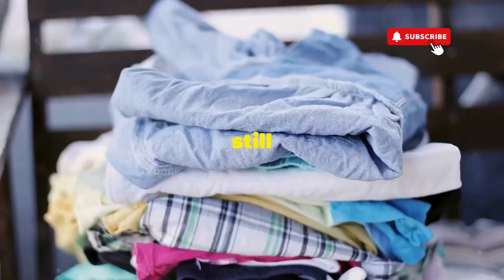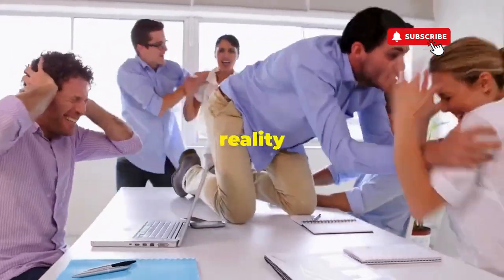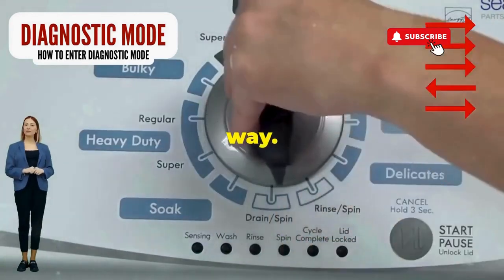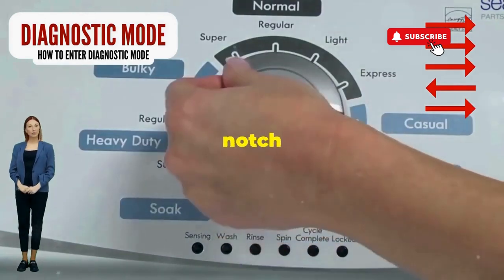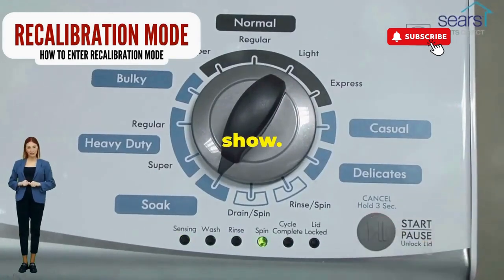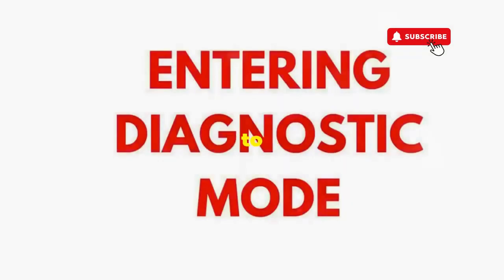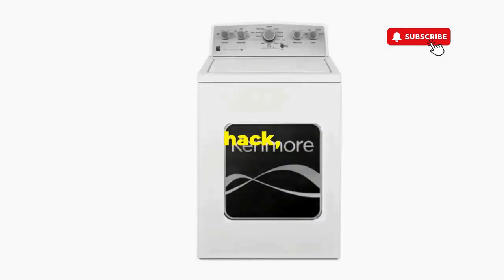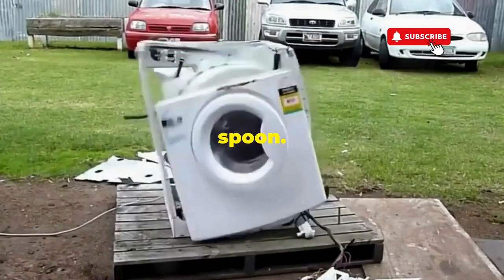Quick Guide How to Reset the Lid Lock on Your Maytag Washer